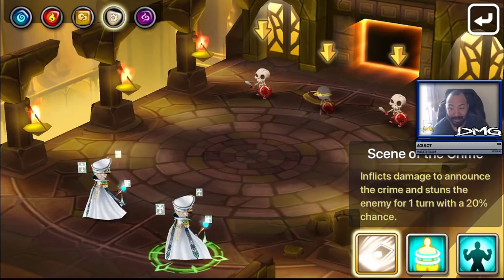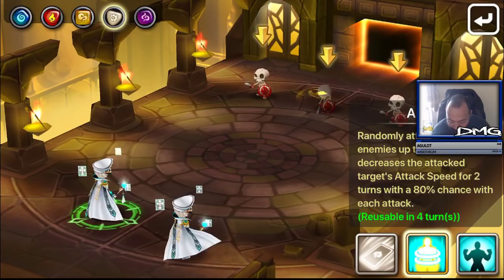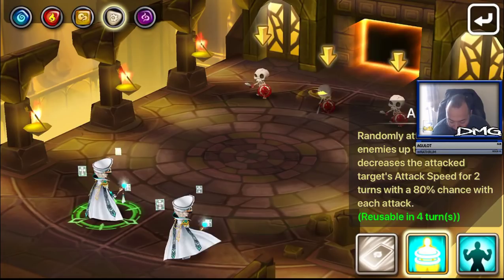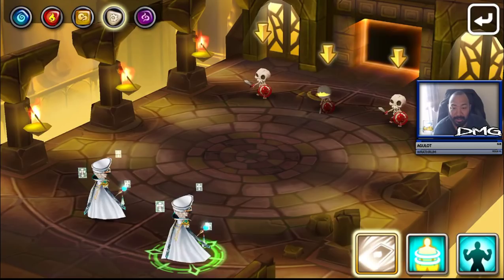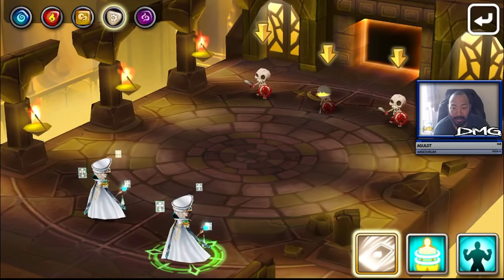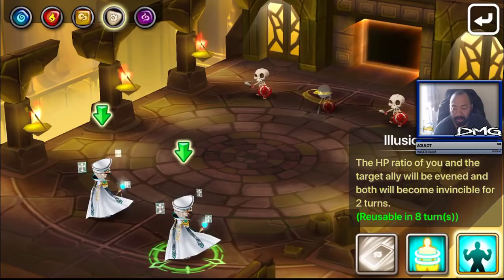Light Phantom Thief Louis: Hall Of Heroes Feb 2018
Join Demone aka Demonevational in this Summoners War video as we talk about the light phantom thief louis.

catch me live here TONIGHT!

For Amazon Coins:

For amazon gift cards:

For amazon devices: